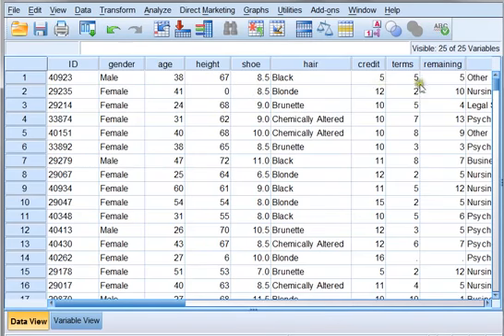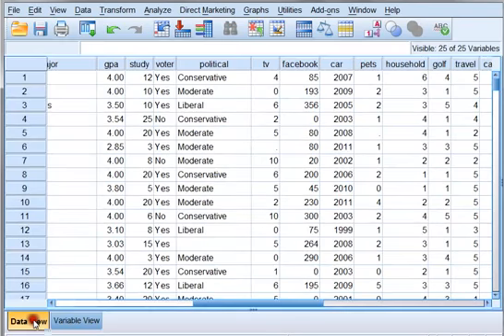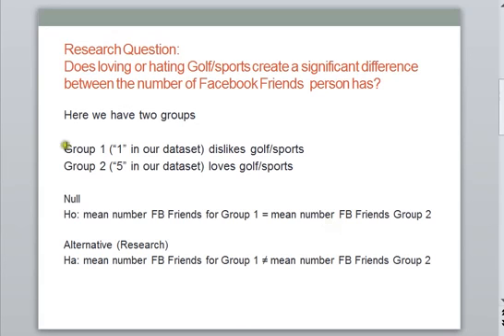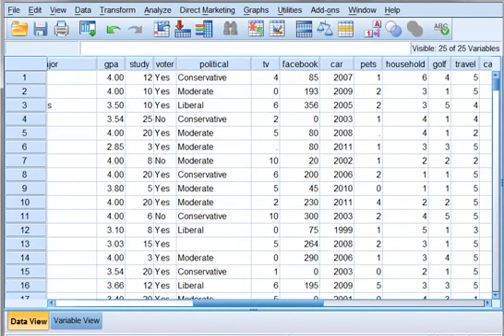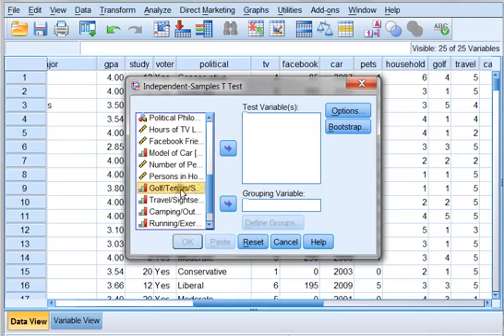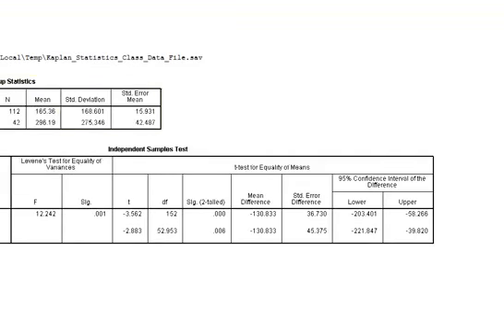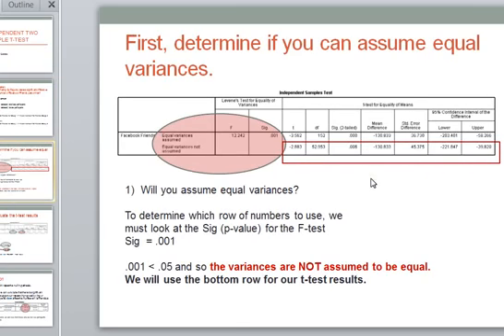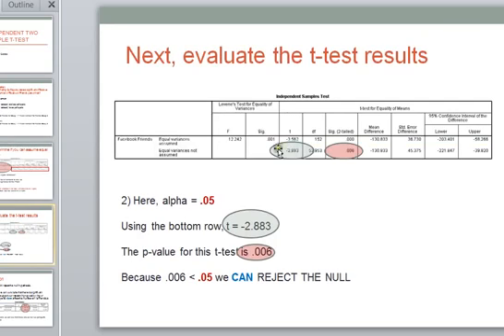Two Sample t test using SPSS hypothesis testing